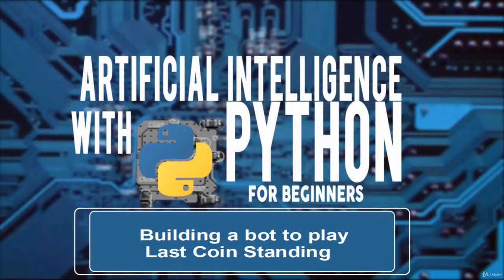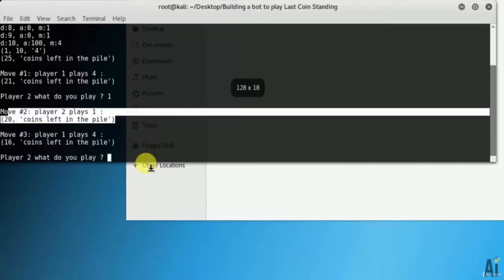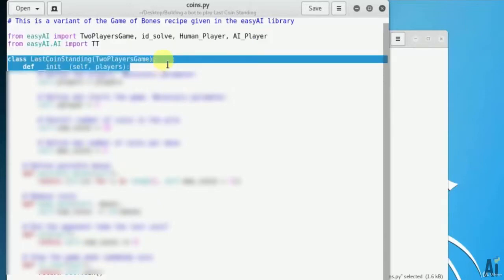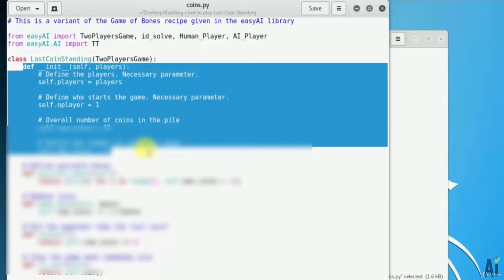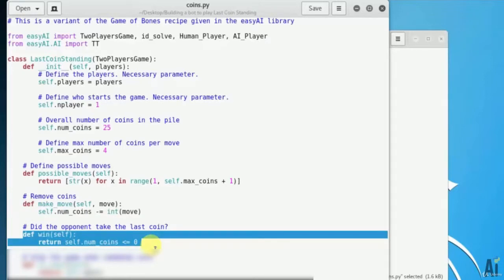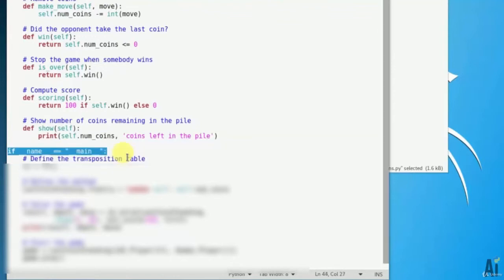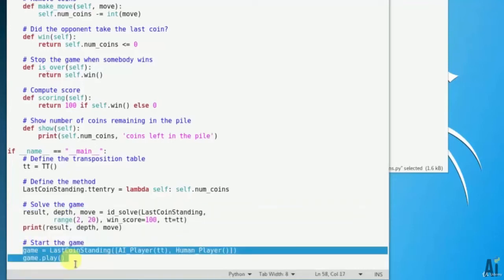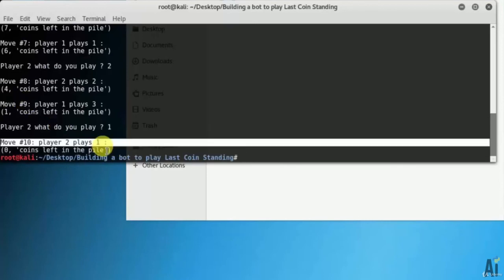21.3. Building a bot to play Last Coin Standing.mp4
Download file from this link and unzip it for all python program's used in course